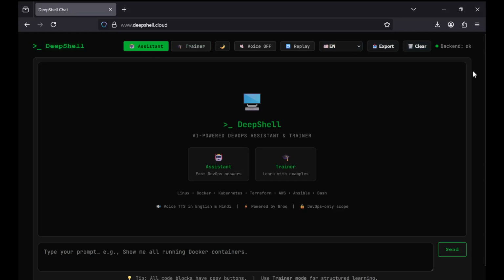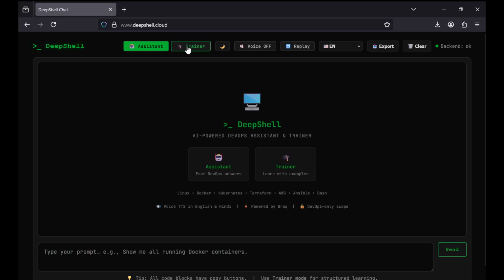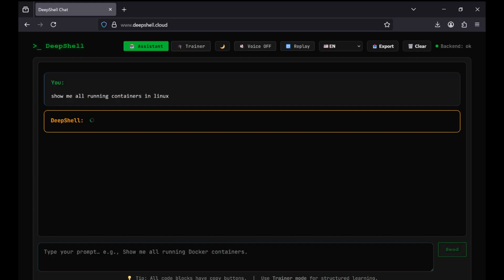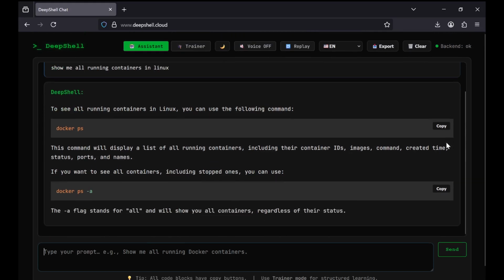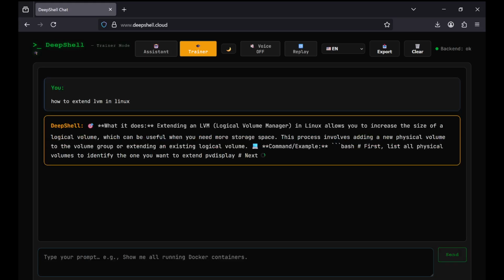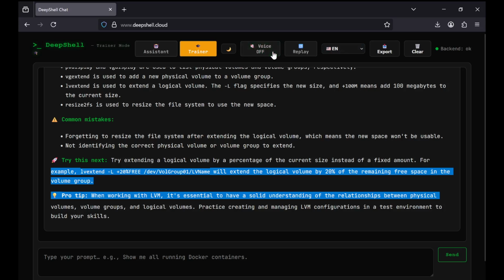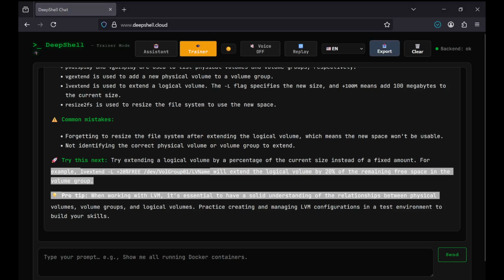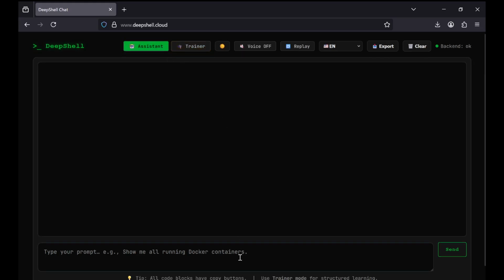Meet DeepShell: The AI DevOps Assistant for Linux Engineers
Welcome to SysTelligence!

In this video we introduce DeepShell — an AI-powered Linux and DevOps assistant built for sysadmins and engineers.